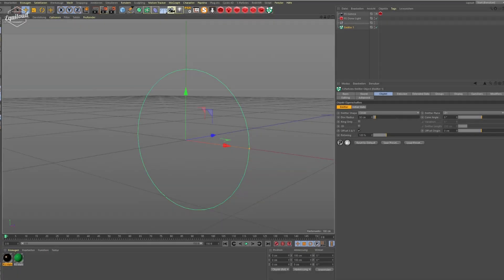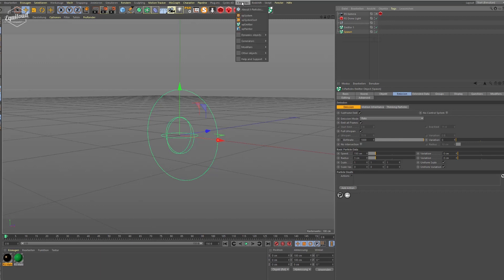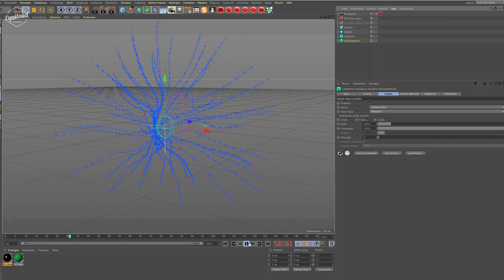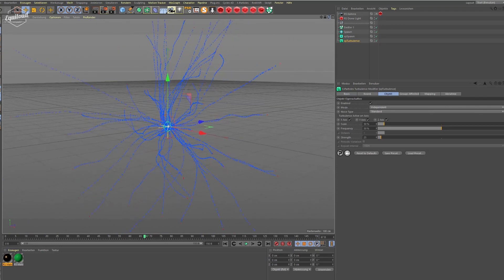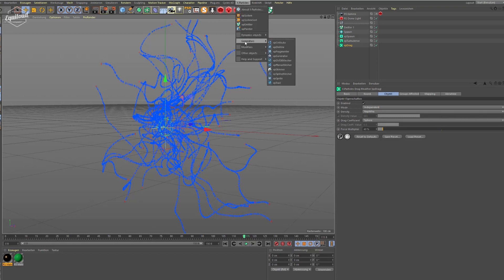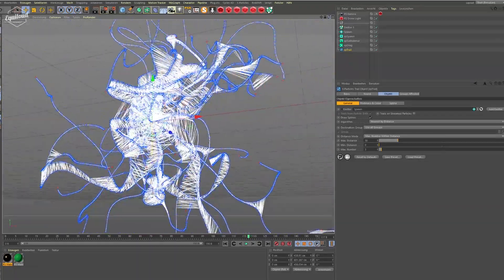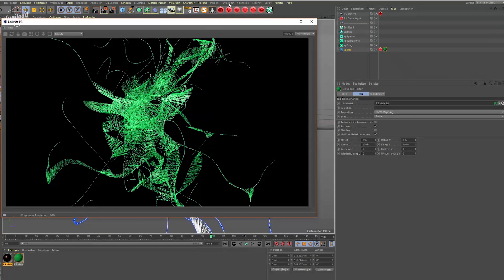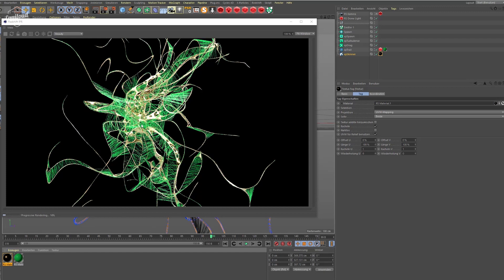Plexus DNA with X-Particles // Cinema 4D Tutorial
Hi Folks,
in this Tutorial i´m showing you a way to create some interesting
looking stuff in Cinema 4D with X-Particles.
NOTE: *** The Skinner Object is no longer part of X-Particles. You have to use the OpenVDBMesher.
It is not the same result, but close ***
Thanks!